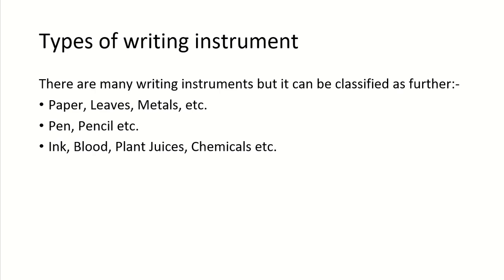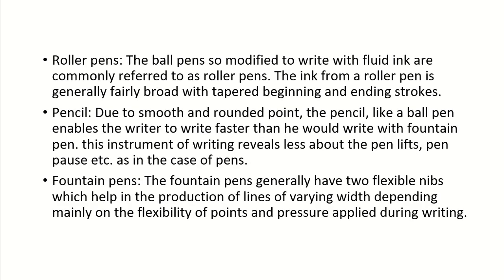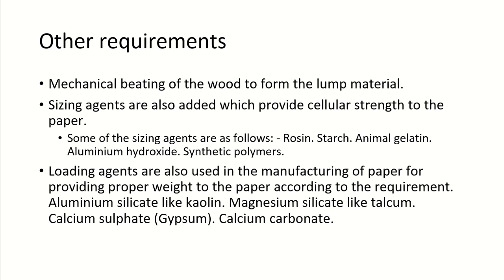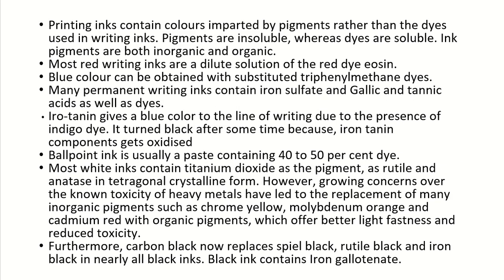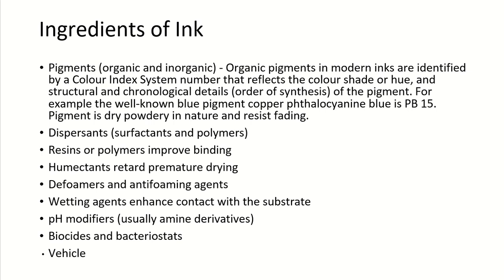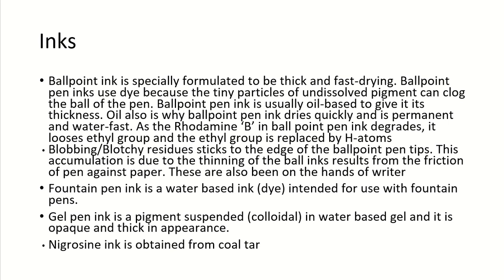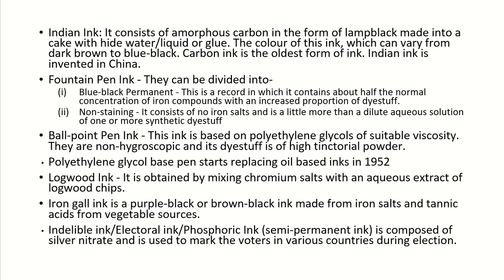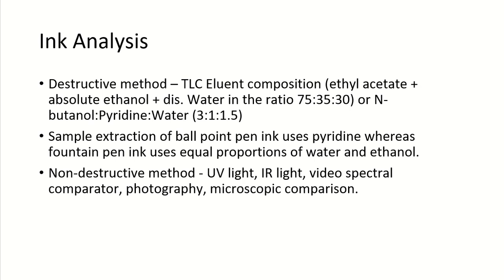Unit 9 Part 3